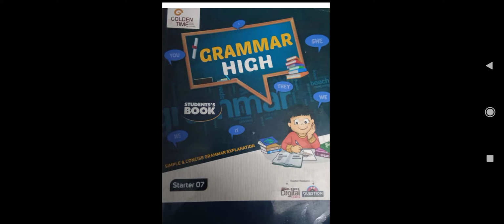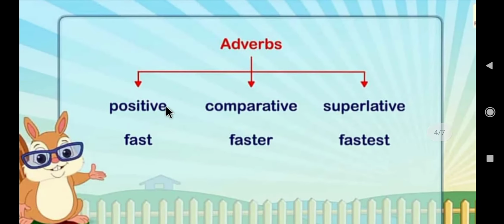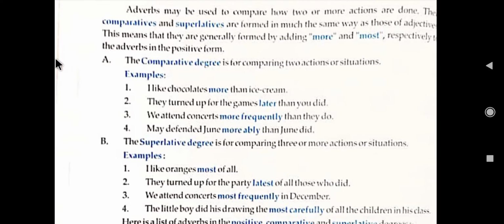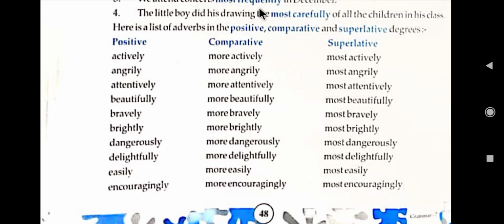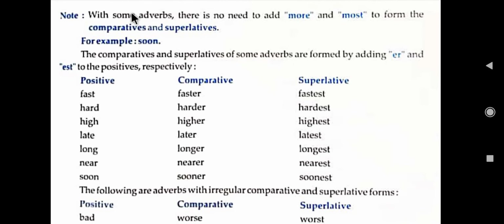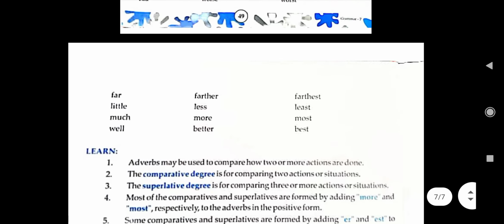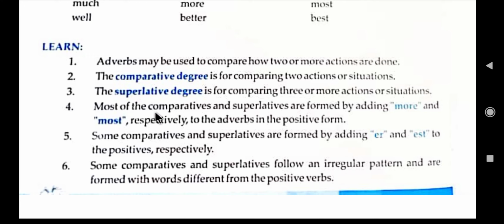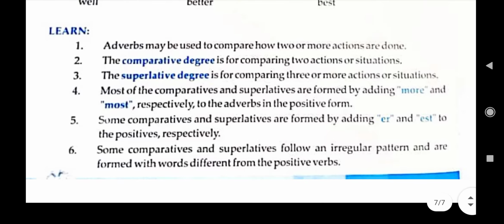Class 7th -Comparison of Adverb